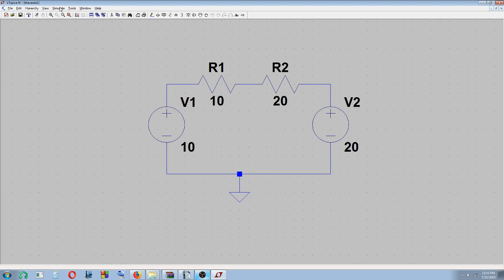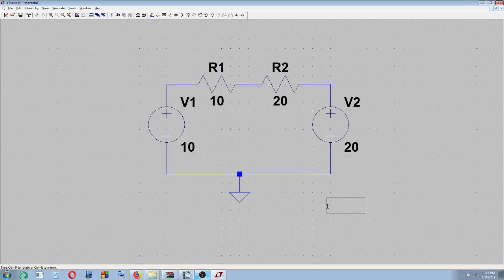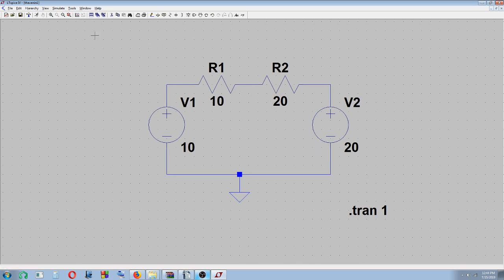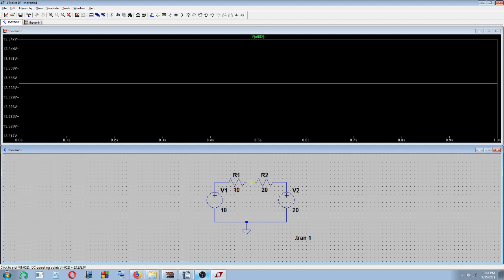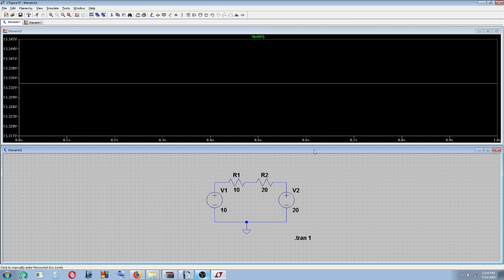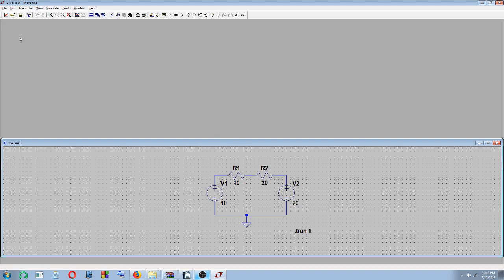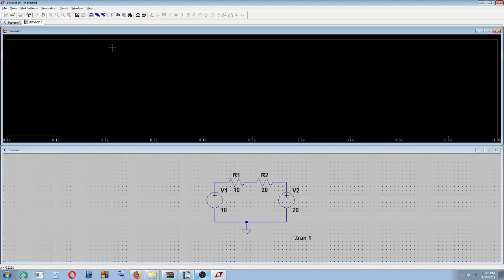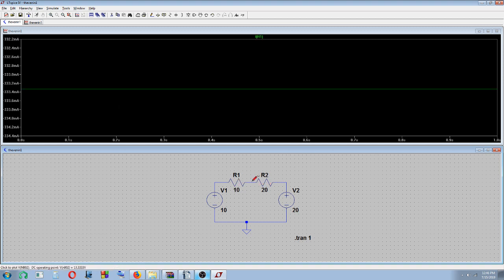LTspice circuit simulator tutorial -2 - Running The Circuit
Running The Circuit with LTspice.